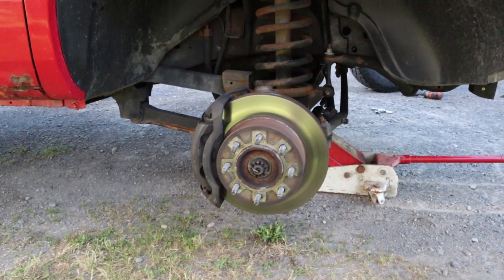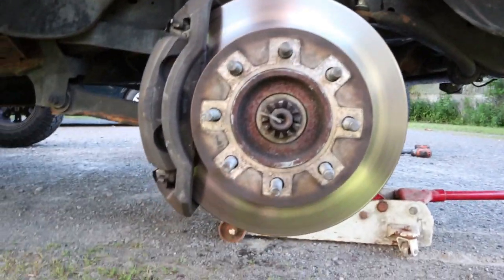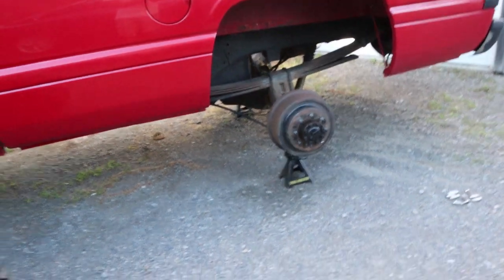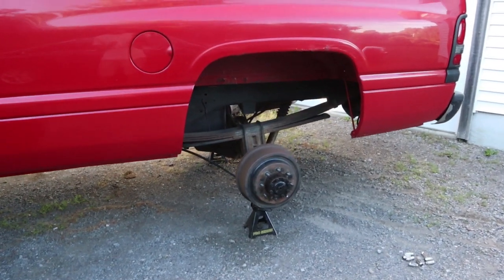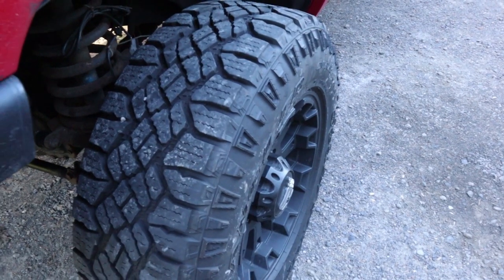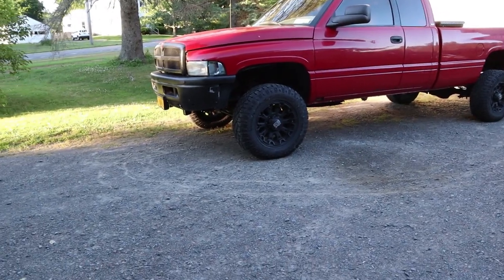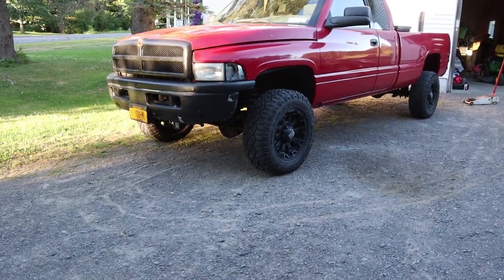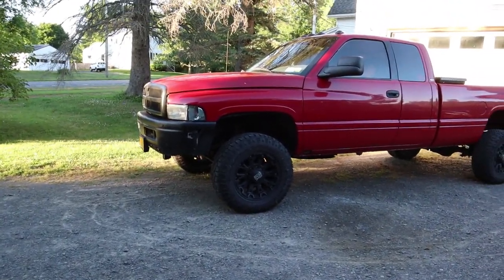4x4 Truck Tire Rotation Pattern *non directional tires*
4x4 Truck Tire Rotation Pattern *non directional tires*. In this video I get the tires on 2nd gen cummins 4x4 truck rotated in preparation for a small trip to Pennsylvania for the East Coast Diesel Nationals show this coming weekend. I have a small check list of things that I like to run through on my 24 valve cummins diesel before taking it any type of trip whether it be small or big. I will go more in depth on that list of things to do in a later video, and you will see me getting some of it done in upcoming videos. Tonight was just rotating the tires on the truck. There is a specific tire rotation pattern to follow and that most shops probably follow if you are rotating tires on a rear wheel drive or 4 wheel drive vehicle/truck. The rear tires go straight forward to the front and remain on the same sides and the front tires go to the rear but on opposite sides of where they started. You would follow this tire rotation pattern if you have a non directional tire that you are rotating on your 4 wheel drive vehicle. If you have a directional tire on your truck then the front tires would go straight back to the rear and rear tires would go straight to the front and the remain on the same side so that the tires do not get run in the wrong direction. Maybe I can make another video with tire rotation explained a little more another time and go over non directional tires vs. directional tires. I thought I would share this tire rotation pattern in this video because I had to get it done before my trip.

XD Misfit Rims
Goodyear Duratracs
Governor Solenoid/ Filter Kit
Big Honkin Air Filter
Mopar Oil Filter
Rotella 15w40 Oil
Rotella 5w40 Oil
Auxbeam f-16 L.E.D. head lights
L.E.D. Reverse Lights
Auxbeam 3' L.E.D. Pods
Donaldson Filters
BD Diesel Noise Isolator
Interior LED bulbs
Smoked Cab Lights
3m Stripe Off Wheel
Grille Emblem
Door Badges
Bilstein 5100 Shocks
Water Pump